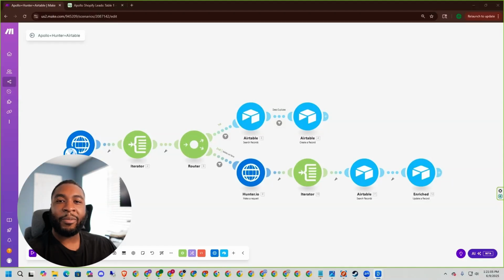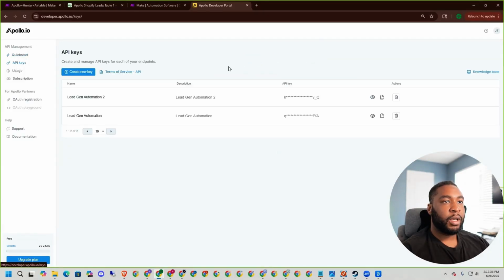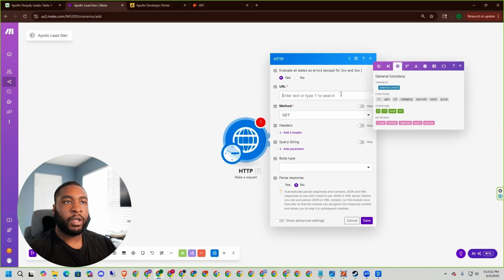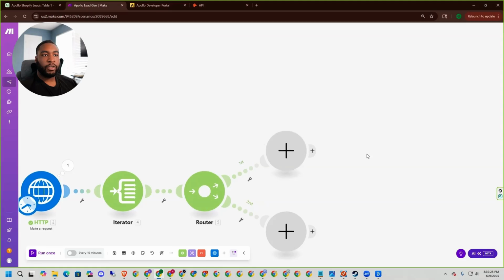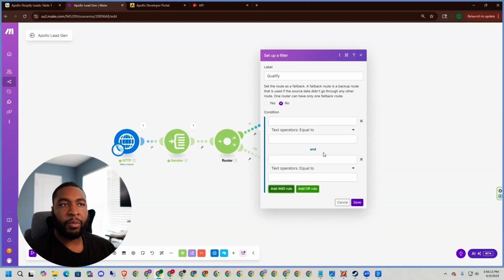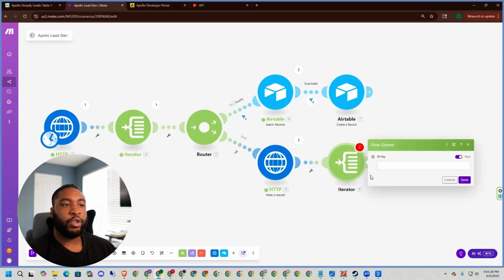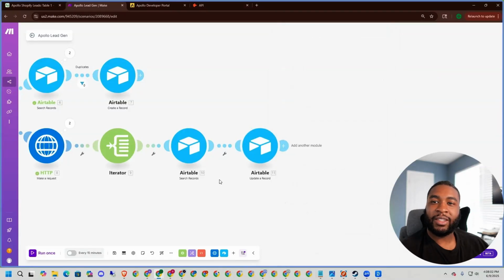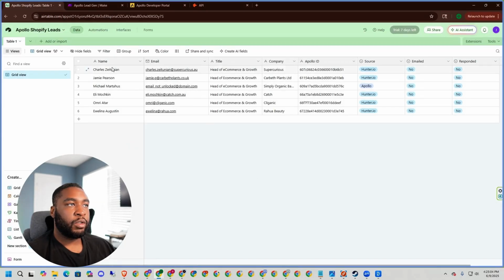Automate Shopify Lead Generation: Apollo.io, Hunter.io & Airtable Tutorial (Beginner-Friendly)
Discover how to automate Shopify lead generation with Apollo.io, Hunter.io, and Airtable using Make.com! This beginner-friendly, step-by-step tutorial walks you through setting up a working pipeline to:

🔍 Pull Shopify leads from Apollo.io using API requests
📧 Enrich leads with verified emails via Hunter.io’s Domain Search
📊 Store enriched leads in Airtable for easy outreach or CRM

This is the first working version of the pipeline—perfect for agencies, SaaS founders, or freelancers targeting Shopify merchants. Note: Full looping logic for Apollo pages is not yet included, but we’ll cover the foundation to get you started!

What you’ll learn:
✅ Set up Apollo API requests in Make.com
✅ Enrich leads with Hunter.io for verified emails
✅ Store leads in Airtable with key fields (company name, email, domain, etc.)
✅ Prep variables for future looping automation
🚀 Outcome: A simple, automated Shopify lead pipeline to kickstart your outreach!

👉 Links & Resources:
Make.com
Apollo.io
Hunter.io
Airtable

💬 Comment with your questions or let us know what you want in the next video!